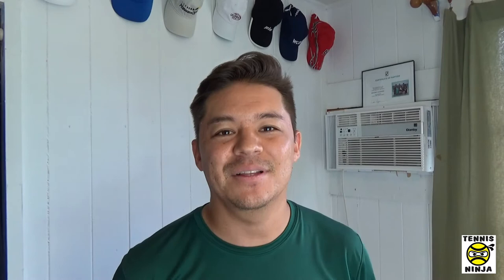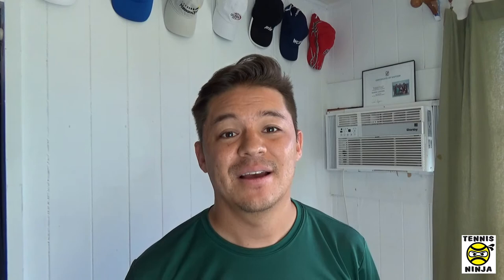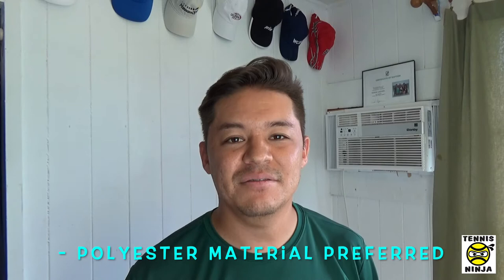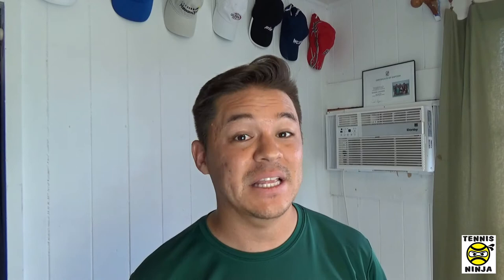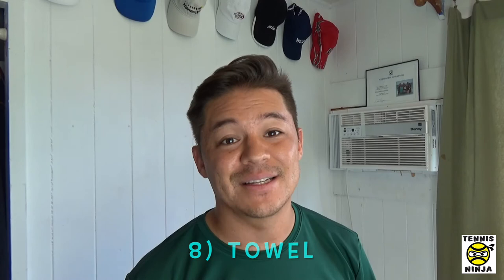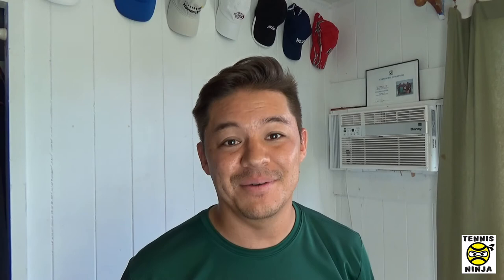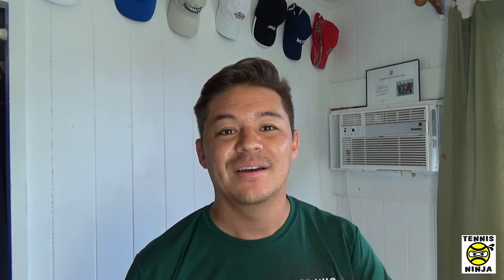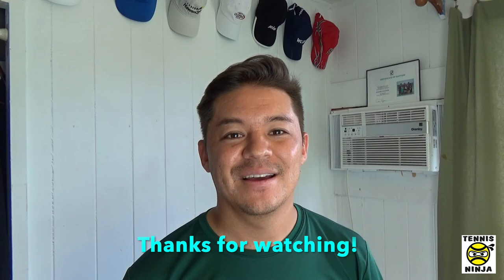10 Things YOU Should Bring to the Tennis Court! - TENNIS TIPS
GET INTO TENNIS:
10 Things You Should Bring to the Tennis Court

Aloha everybody,

There are certain things a tennis player needs to bring to the court in order to play tennis. There are also things that a player needs to bring to the court to get the most out of their tennis experience!

Check out my Top 10 items a tennis player should bring with them to the tennis court!

FYI, this is just my personal opinion based on my previous years of coaching tennis as a USPTA certified teaching pro as well as an avid recreational player.

Sources to Help Beginner Tennis Players:

My Tennis Program on Windward Oahu (Hawaii): Keaunui Foundation